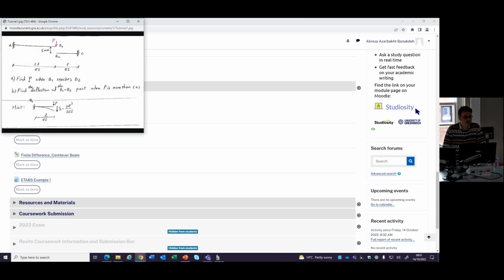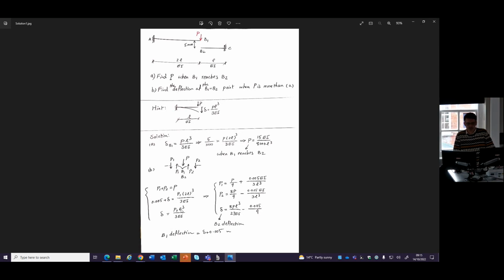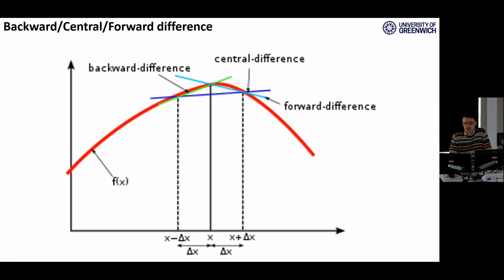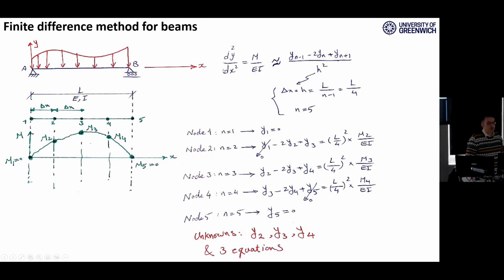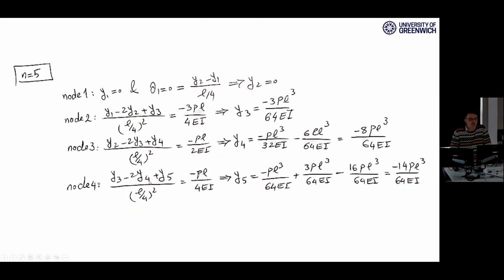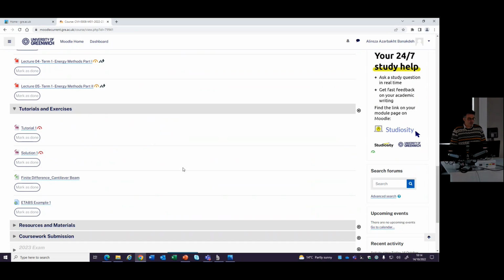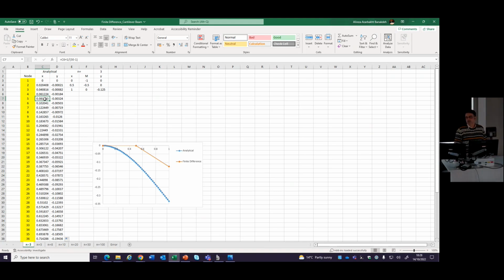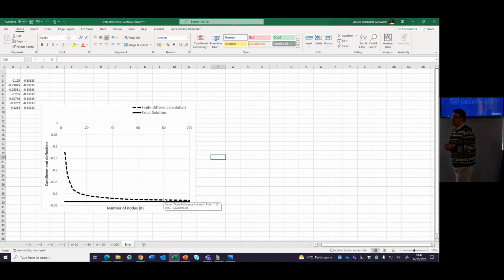Analytical solution for beams